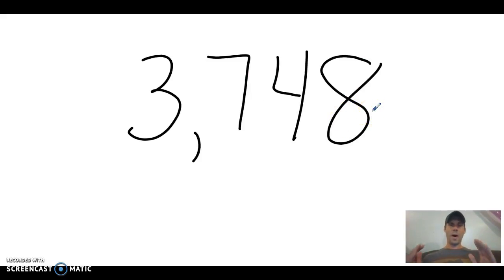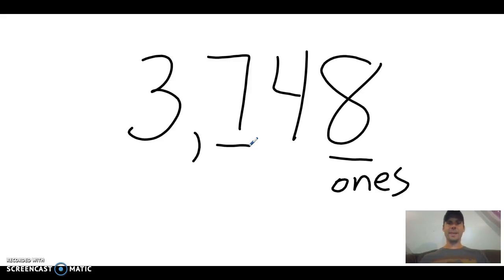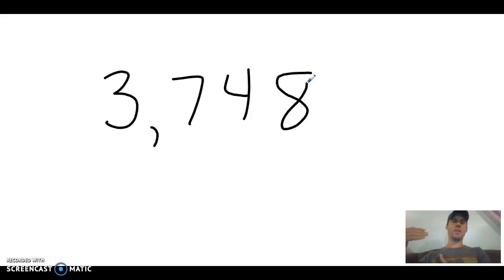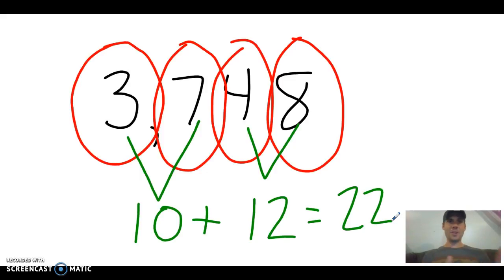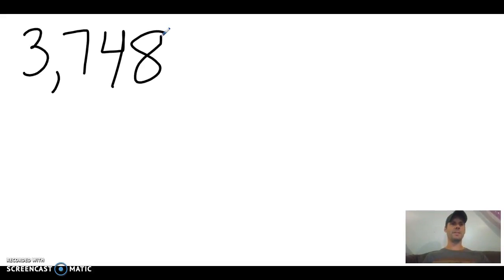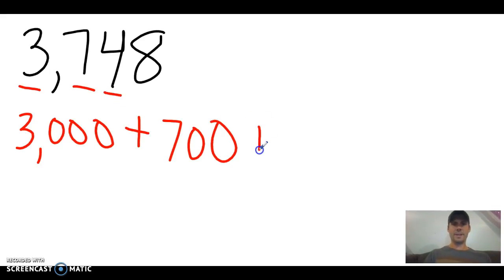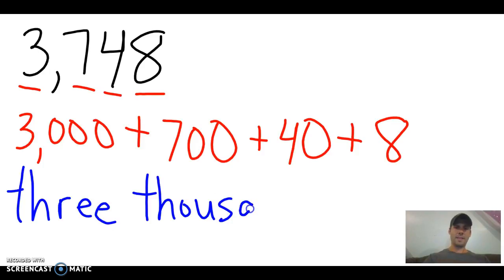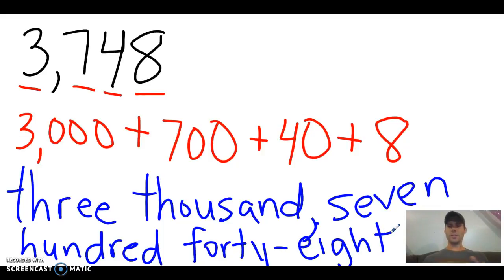e-Learning Math 9-18-18